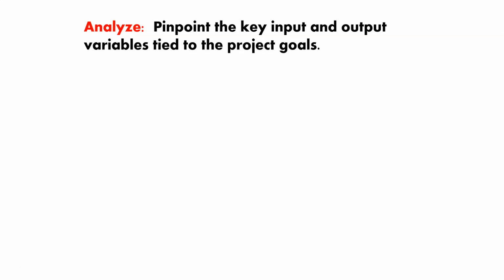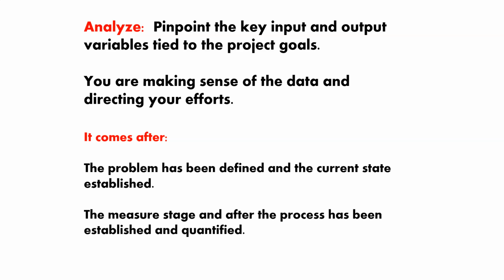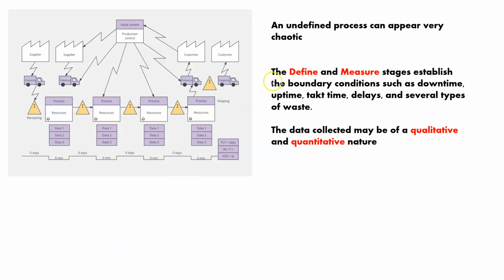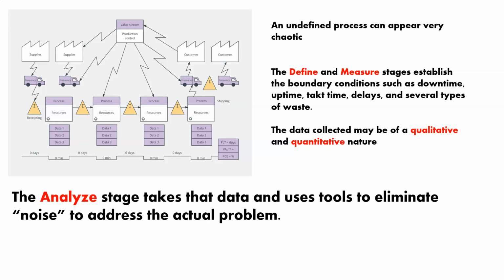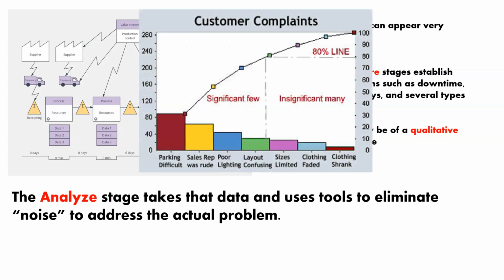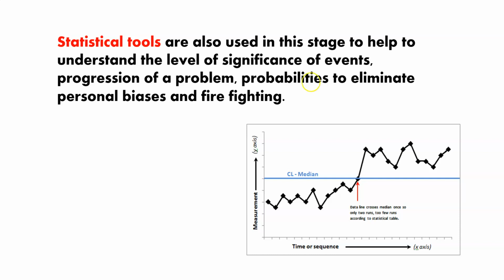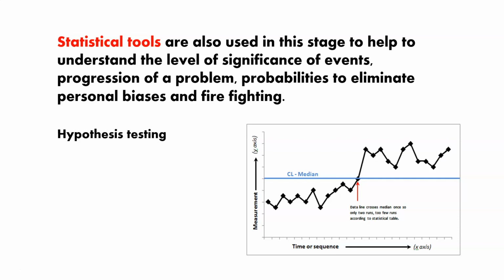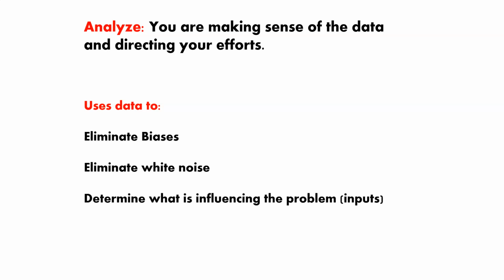Lean Six Sigma (Module 5 Lecture 3: Analyze)